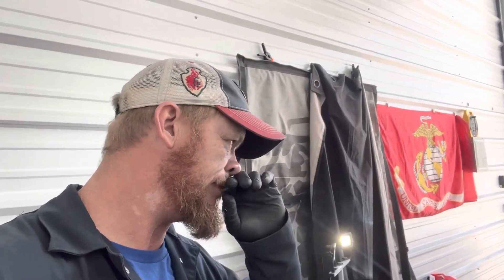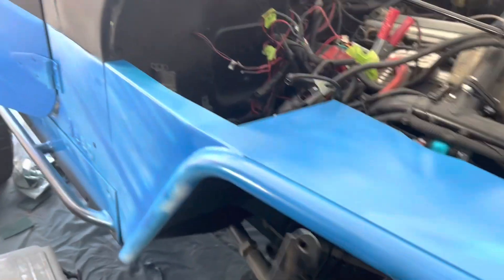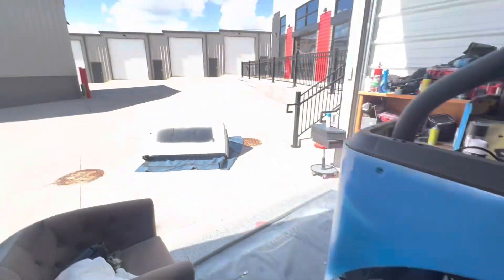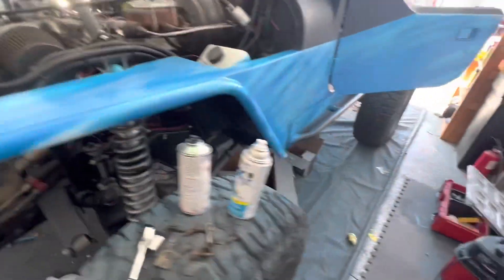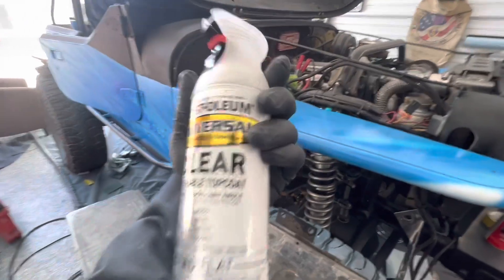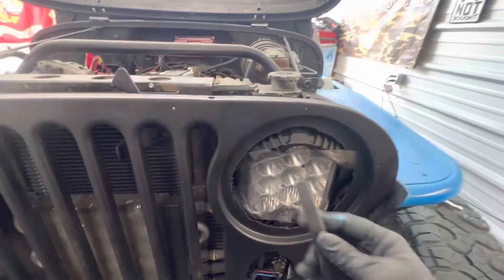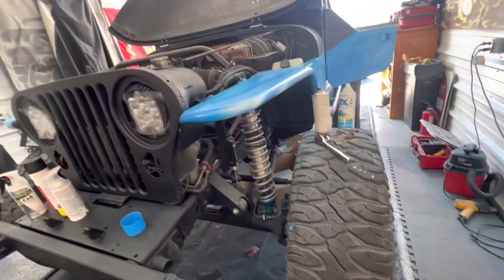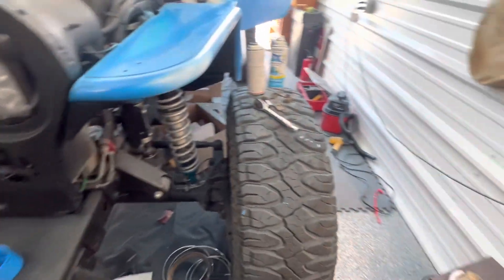1985 CJ7 getting close to being done!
Work work work